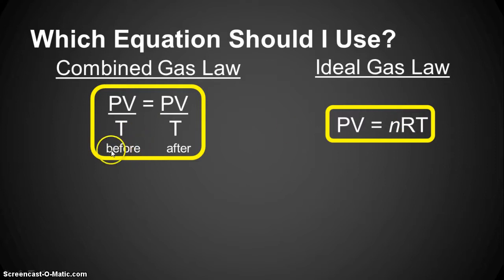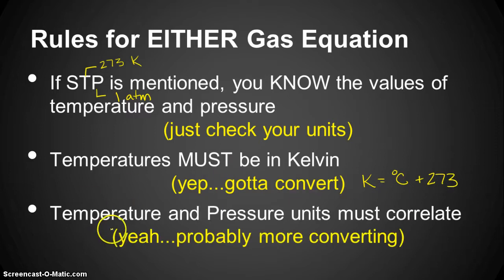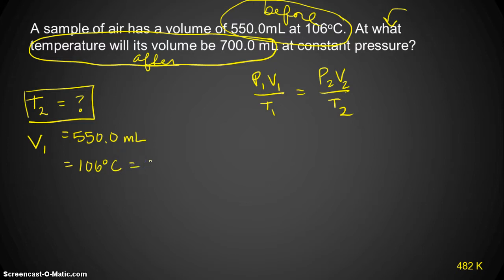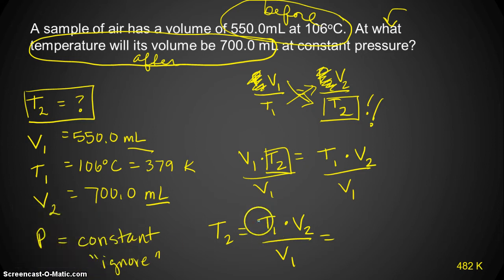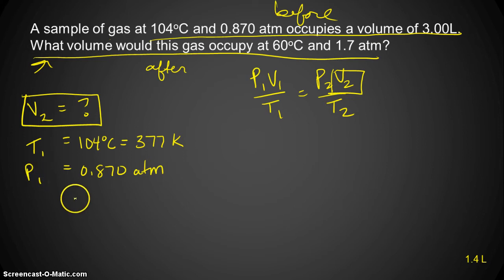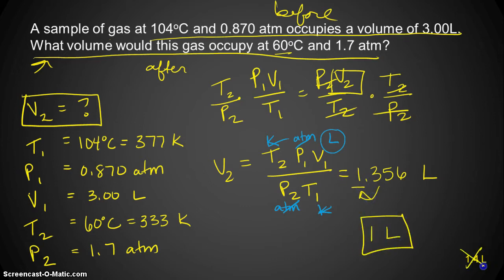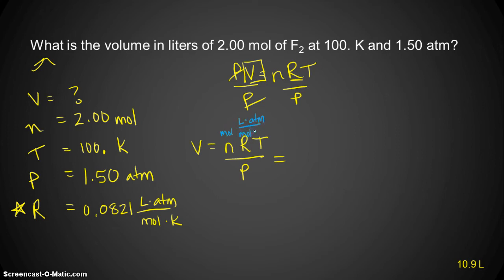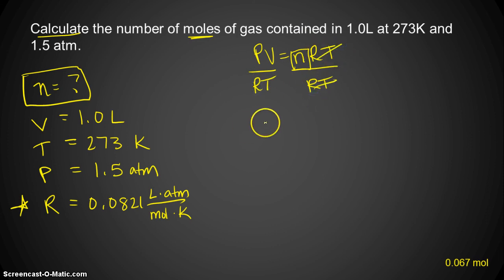Using The Gas Laws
Explains how to choose between using the Combined Gas Law and the Ideal Gas Law, then shows sample problems for each.